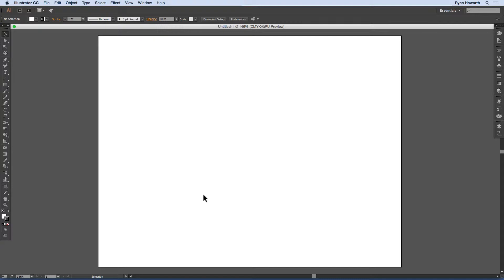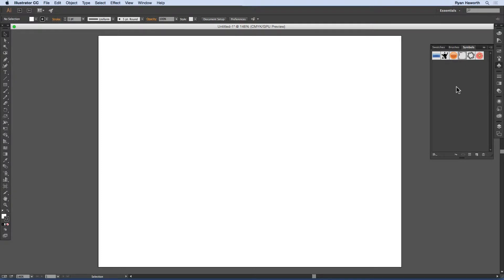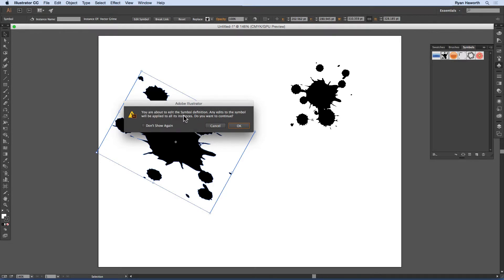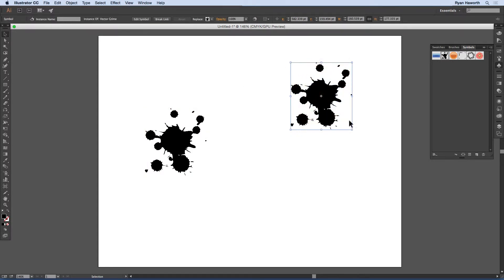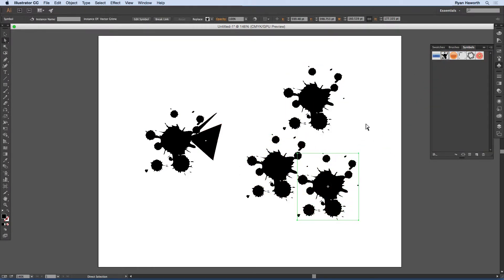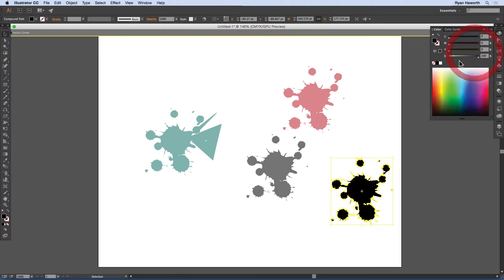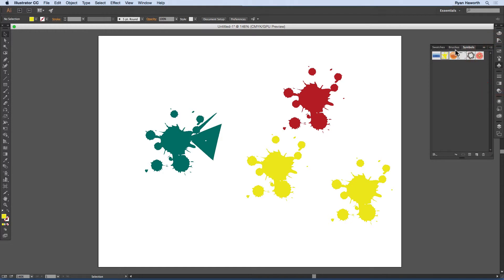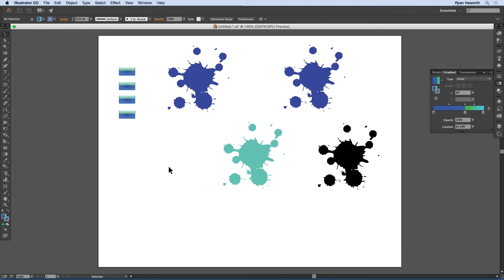How To Use Symbols in Illustrator - Module 9.1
In this tutorial, I show how to use symbols in Adobe Illustrator CC, Revision 2015.

This is another lesson in my course "Fundamentals of Industrial Design Software" taught at University of Idaho in Idaho Falls. In the course we cover the basics of Adobe Illustrator CC, Revision 2015, for designers, artists, and illustrators in the various areas of industrial design. The objective of the course is to help beginners and those with little experience with Adobe Illustrator CC become more familiar with the tools and their use in order to improve their current work, and/or move into positions that demand more Illustrator expertise.

If you are interested in taking this course, please contact University of Idaho in Idaho Falls.